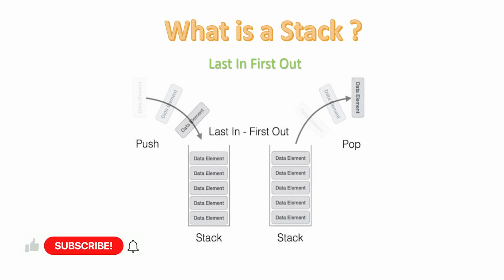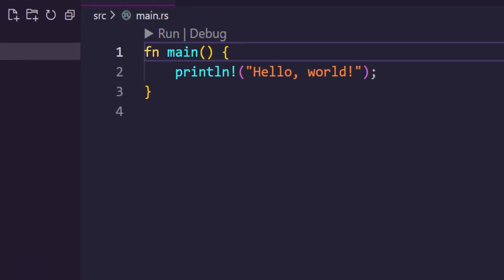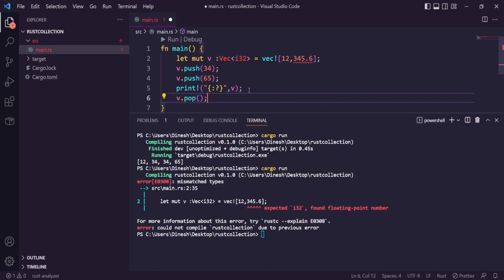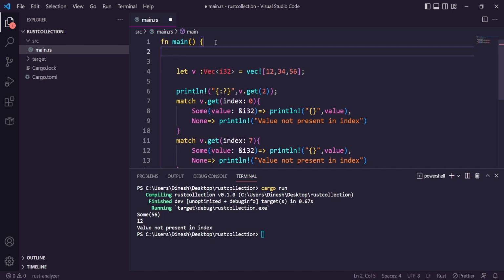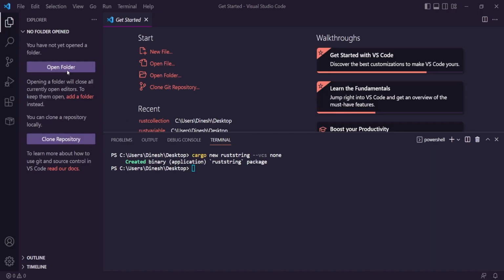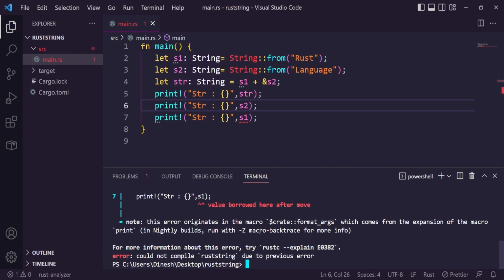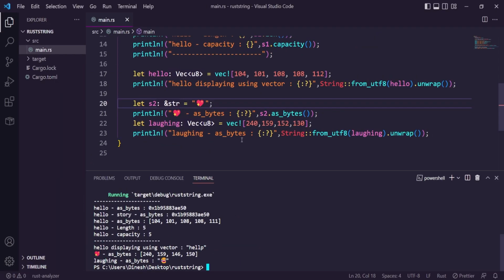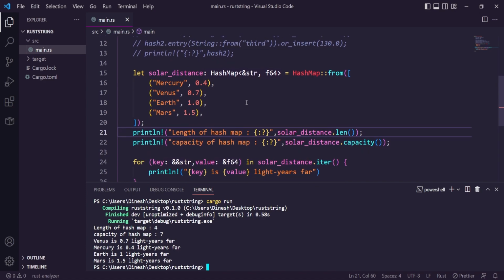Rust Tutorial 🦀 : Collections and exploring using examples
Rust Programming : Collection

Welcome to a brand new RUST Programming series on my Autodidact channel! I'm super excited about this series because I am going to be covering the Rust programming language! Rust is a great programming language and safe language and I've really been enjoying it over the past few days and I think you will too. Ideally there are going to be 15 to 20 videos in the series and I'm going to cover everything from the complete basics to some more advanced rust concepts and show you some of the power that Rust has. Enjoy this video and the upcoming series!

   • Rust Programming ...

⭐️ Timestamps ⭐️
00:00 |  Overview
01:57 | Rust Overview

⭐️ Tags ⭐️
-Autodidact by Dinesh
-Rust
-Rust Tutorial

Follow the channel for more content on Rust